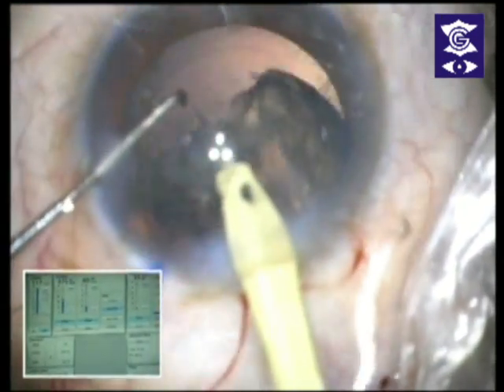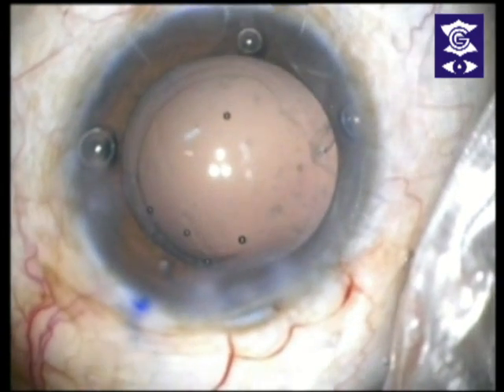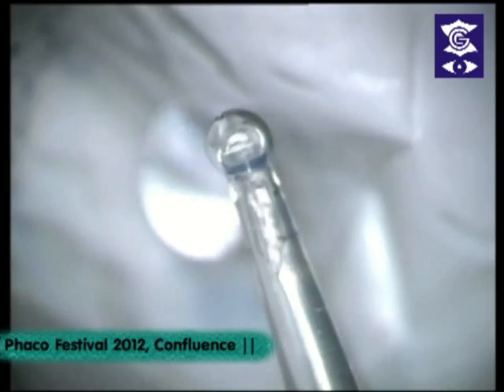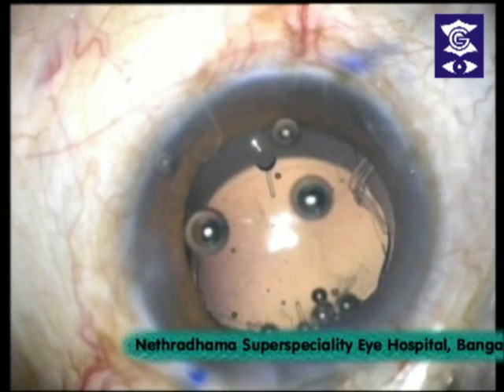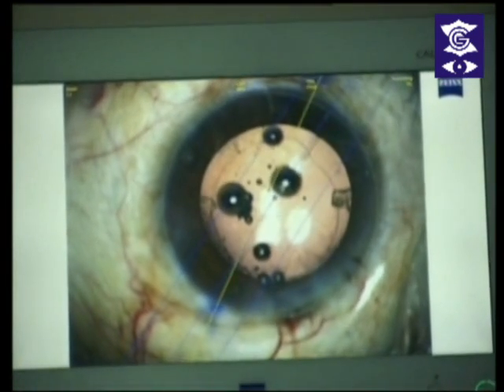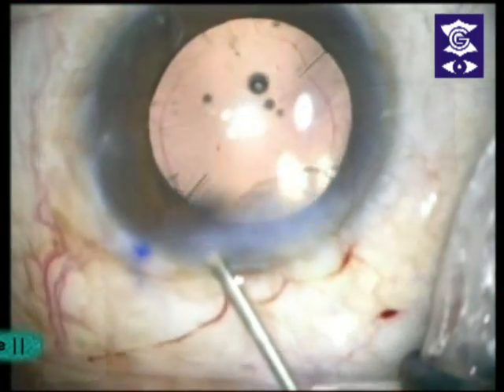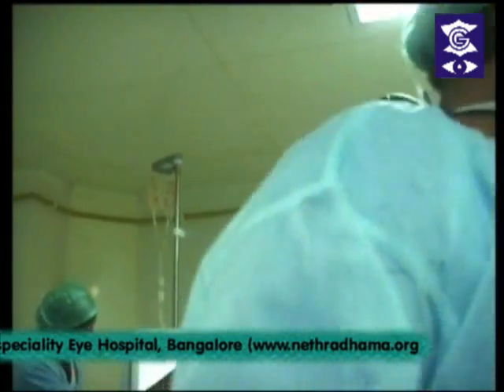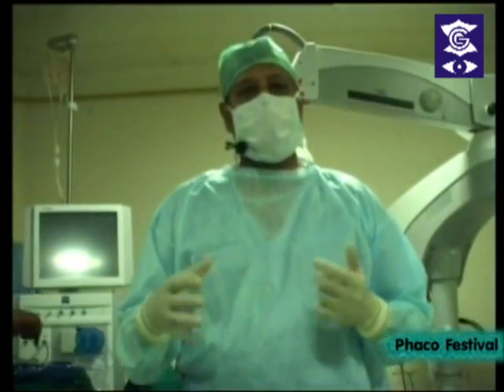Dr. Arulmozhi Varman - Live Surgery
Callisto eye assisted Toric IOL implantation